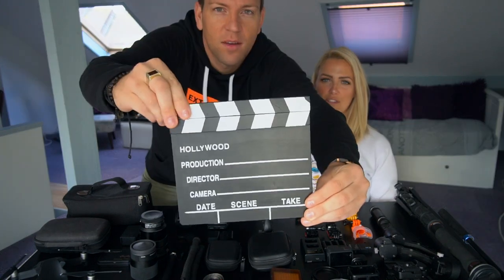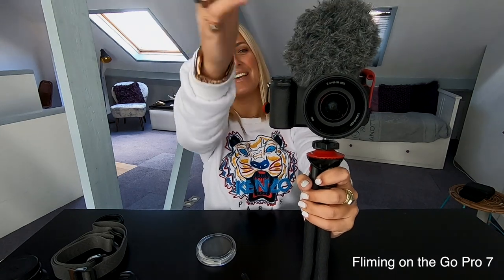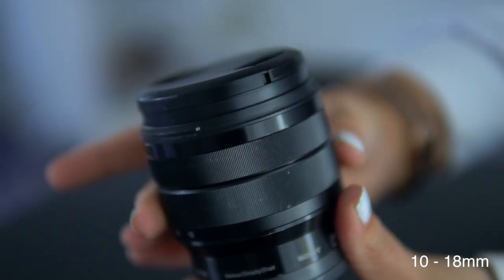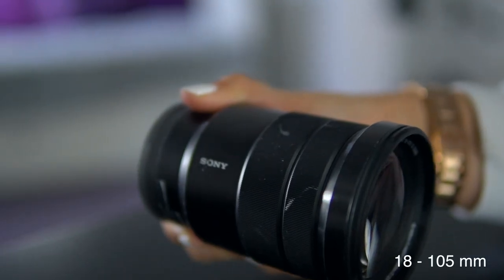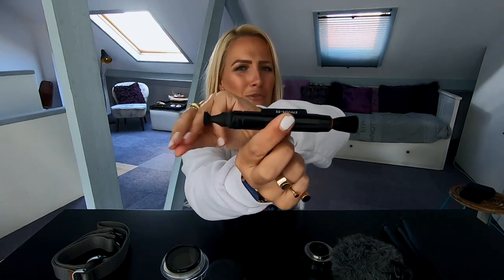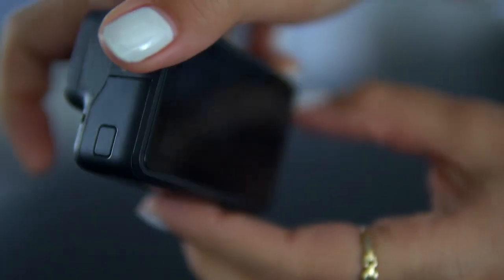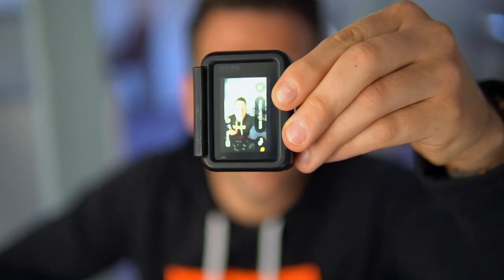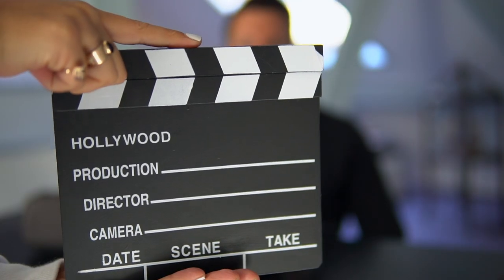BEST TRAVEL CAMERA GEAR ESSENTIALS | MINIMALIST COMPAC VLOGGING SETUP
Best camera gear for travel 2019! These are the essential minimalist travel cameras and gear that we use when we make travel vlogs. Making great videos while traveling doesn't have to be hard or super expensive. Be a minimalist, use these cameras and make great travel videos. This is the best all around camera for TRAVEL. Whether you want to film Travel Videos or take Pictures that look Super High Quality while you're travelling, this is the camera for you. All around great camera. This minimal, compact vlog setup is perfect for travellers and people always on the go. It's what we use to vlog.

Main Camera
Vlog lens
Zoom lens
Bokeh Lens
Lens cleaning tool

Go Pro - Action Camera
Go Pro extra batteries
Go Pro accessories pack
360 time lapse

Camera Gimbal
Camera strap
Drone filters
Camera Bag
Hoya Filter
Hoya adapters
SD card
Portable SSD
External Hard Drive

Hi we are Theodora and Graeme. If you're new here and reading this, please introduce yourself in the comments below. We love meeting new people!

We gave up our business and sold all our belongings in the UK to chase our wildest dream “to YouTube our way around the world full time”.